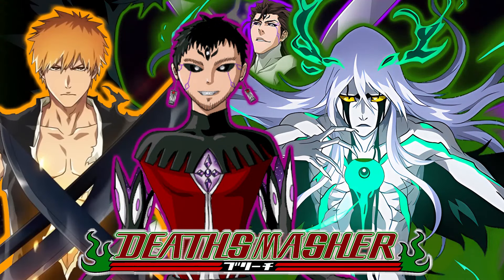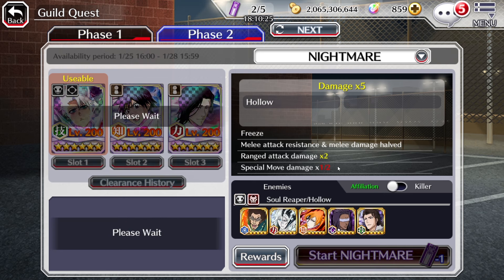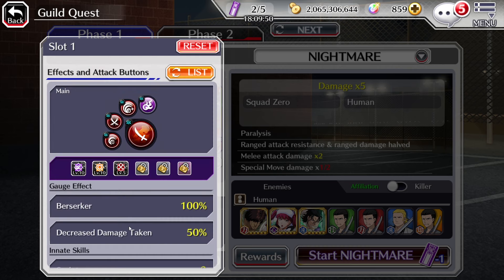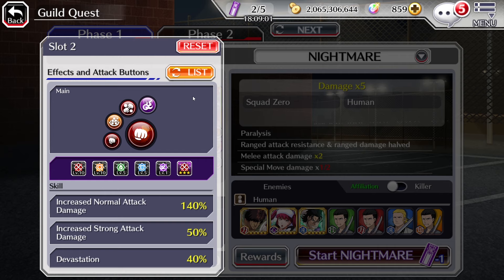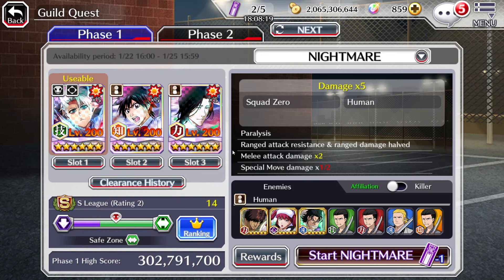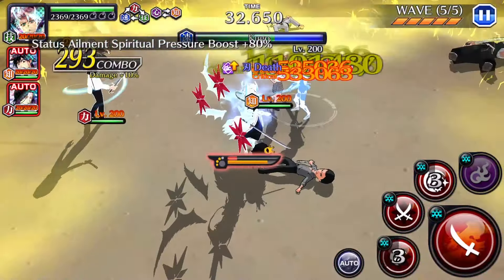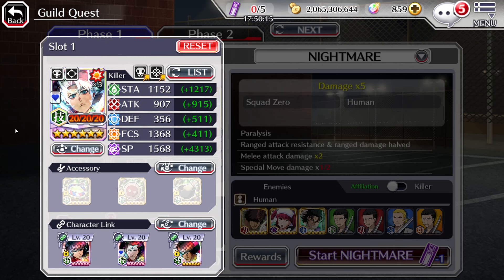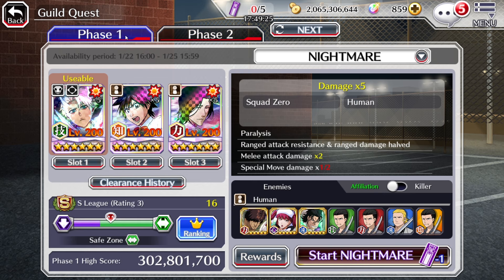NIGHTMARE DIFFICULTY IS BACK! on a bad rotation. Melee Squad Zero/Human Killer GQ | Brave Souls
And so we tackle it on with my 3/5 SAFWY Tosh and Power Tsukishima and my 5/5 Tatsuki.